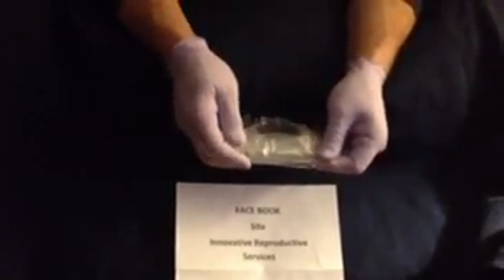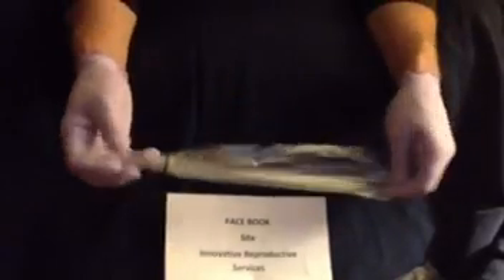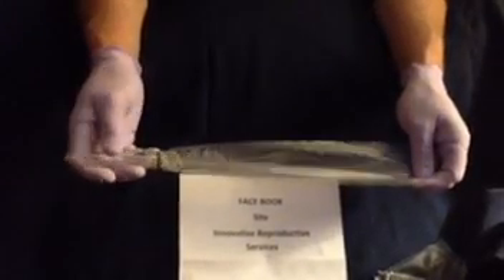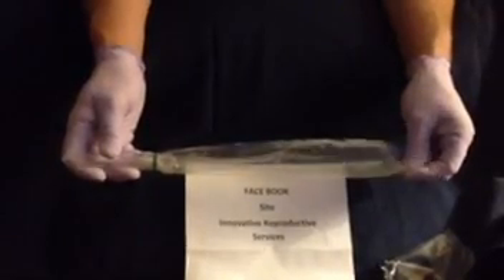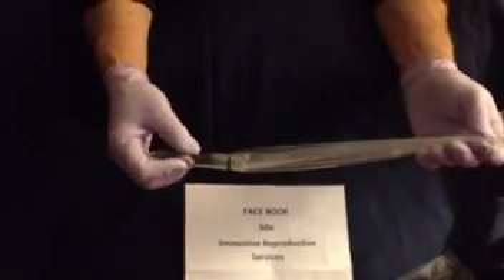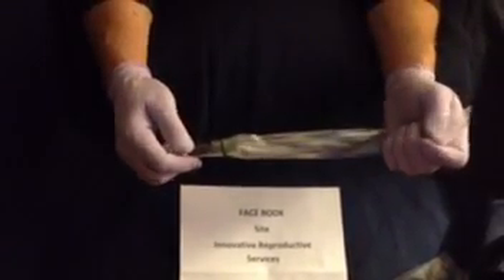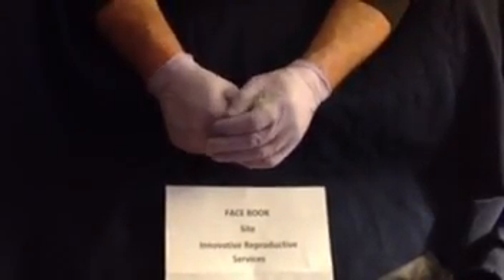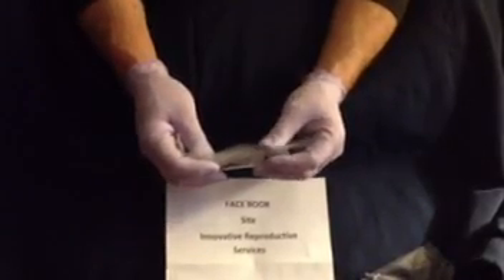Canine dog semen collection kit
Dog semen collecting equipment